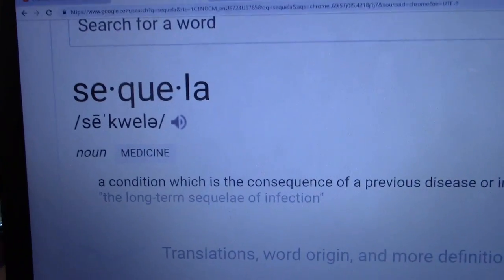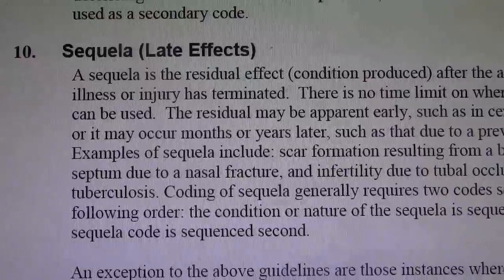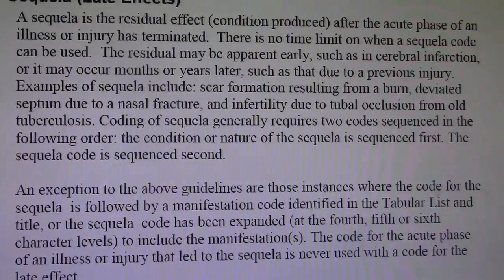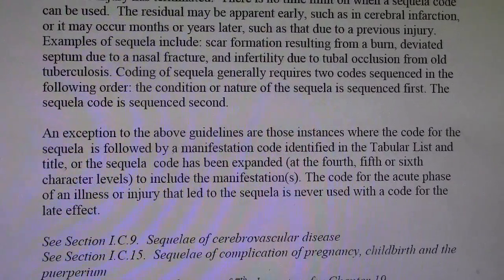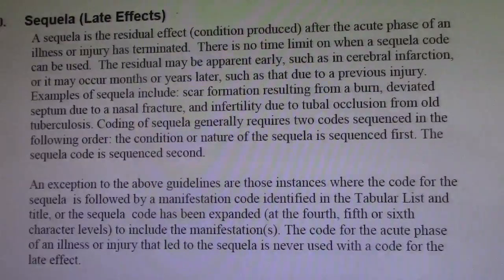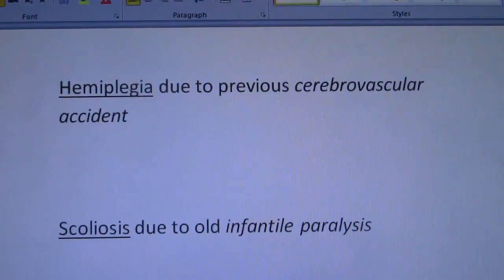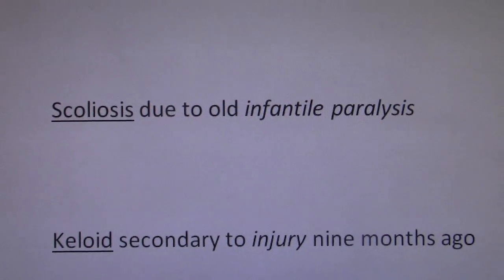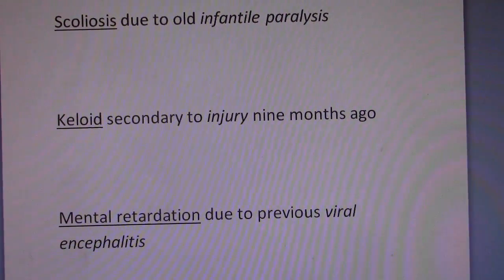ICD-10-CM 2019: Sequela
A sequela is a condition that is a result of another condition.